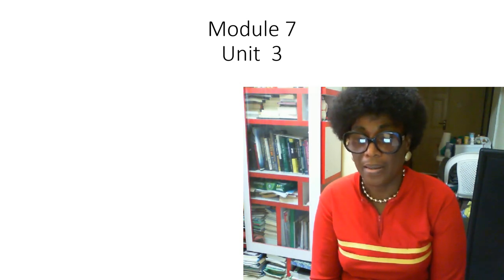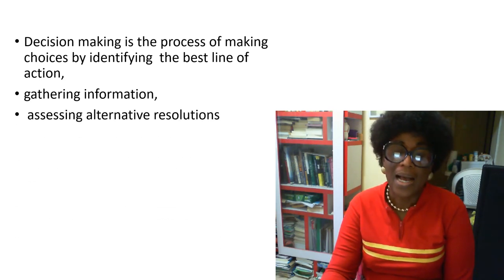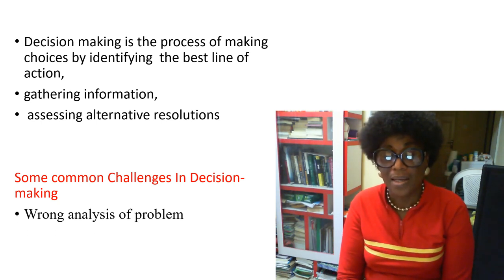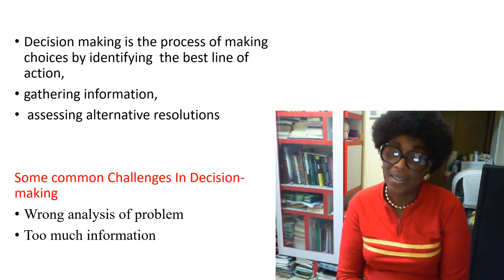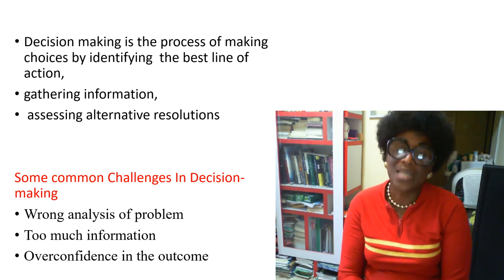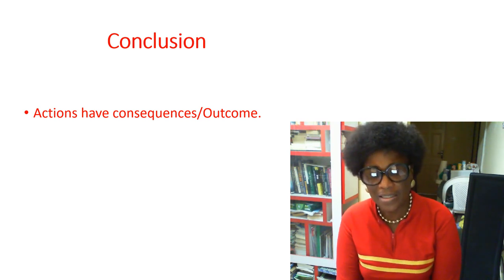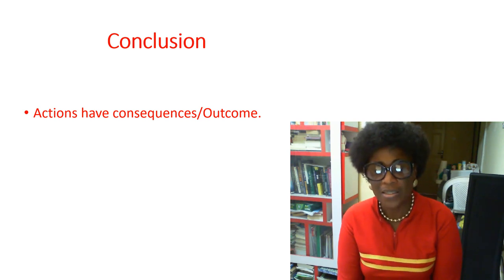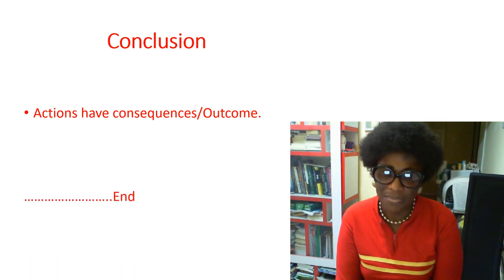Module 7 Unit 3: Decision Making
Decision making is the process of making choices by identifying a decision, gathering information, and assessing alternative resolutions. Using a step-by-step decision-making process can help you make more deliberate, thoughtful decisions by organizing relevant information and defining alternatives.